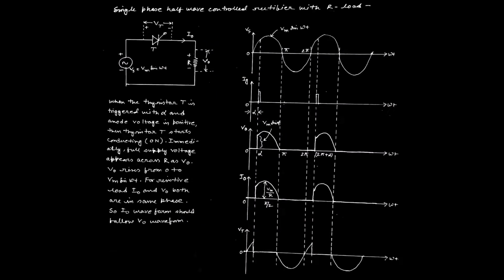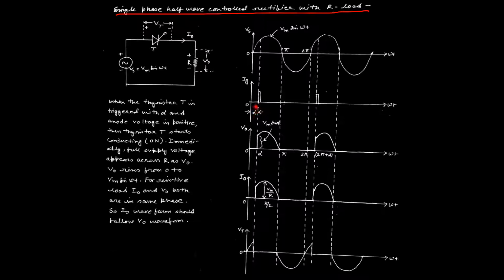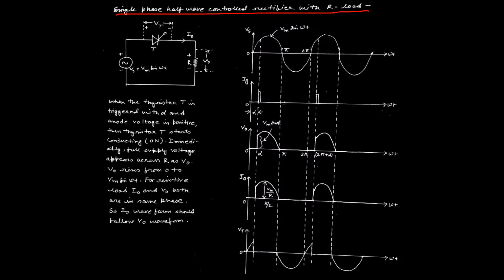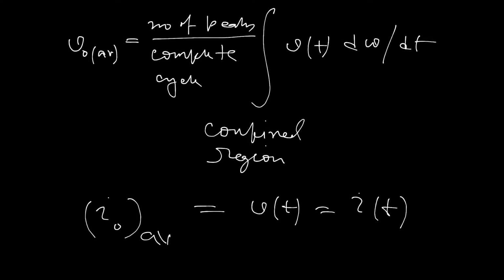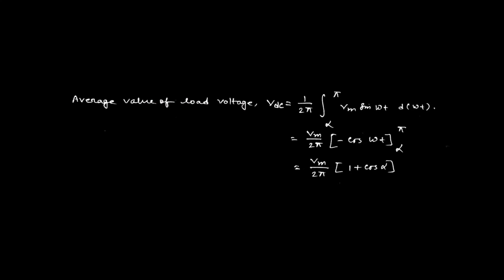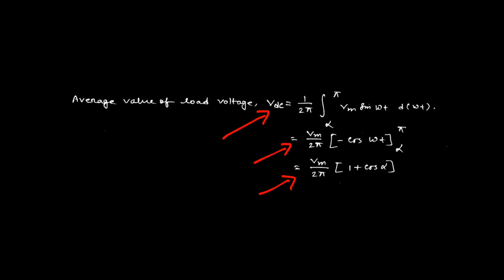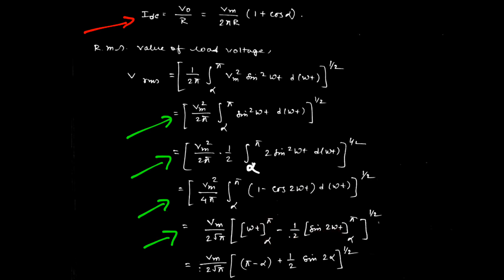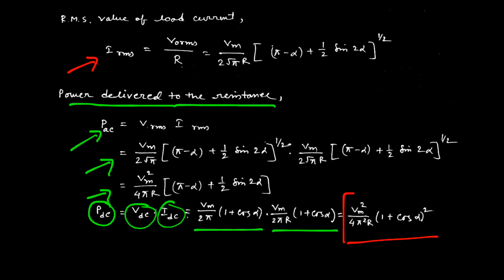Single Phase Half Wave Controlled Rectifier With R load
A single phase half wave controlled rectifier is a thyristor based circuit which produces output voltage for positive half of the supply voltage. However, the phase relationship between the initiation of load current and supply voltage can be controlled by changing firing angle.